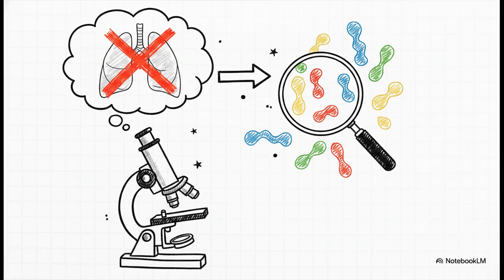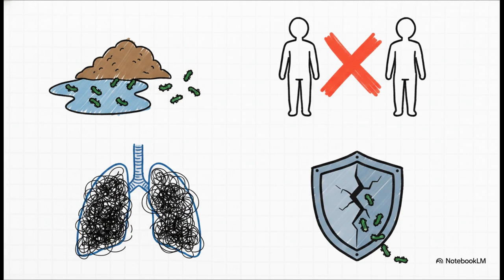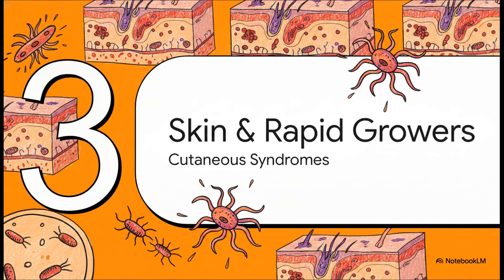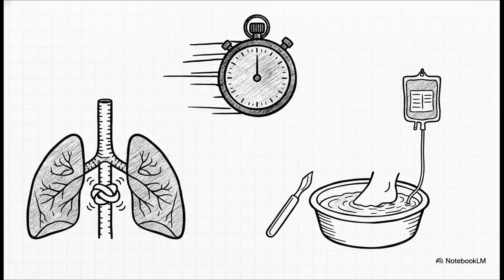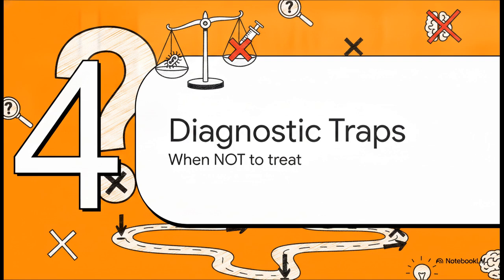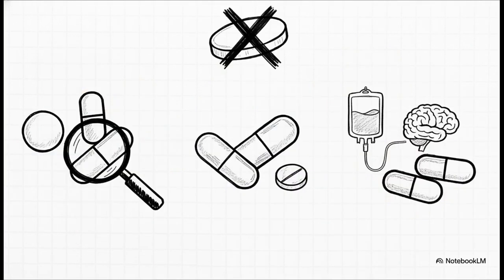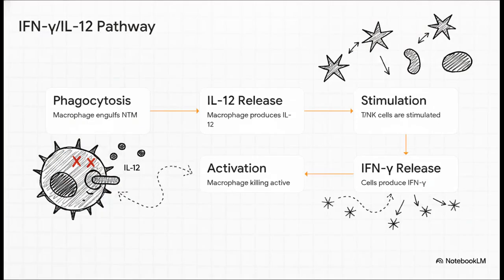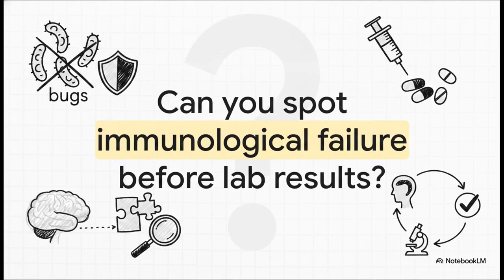185 NONTUBERCULOUS MYCOBACTERIAL NTM INFECTIONS